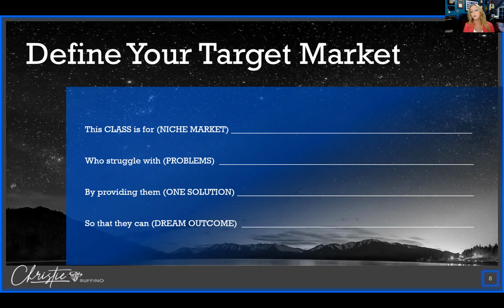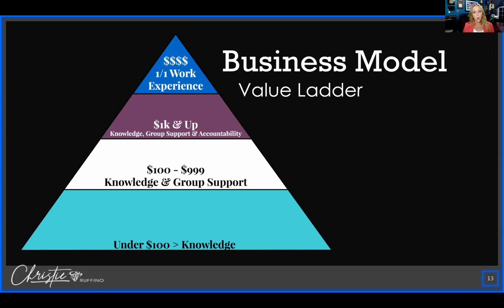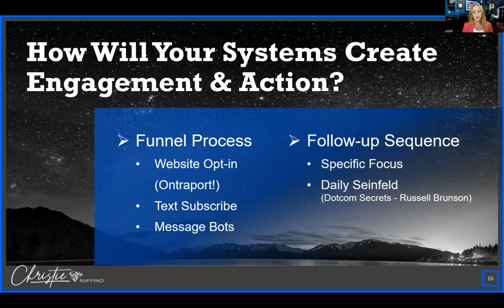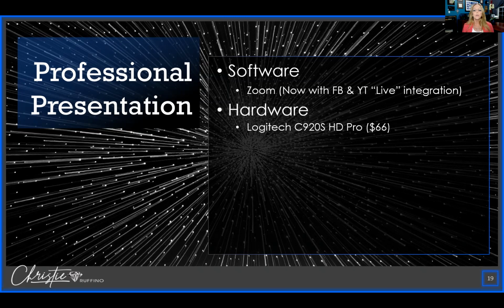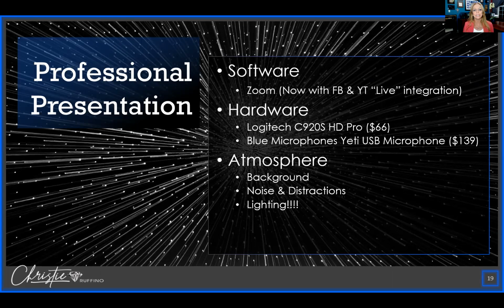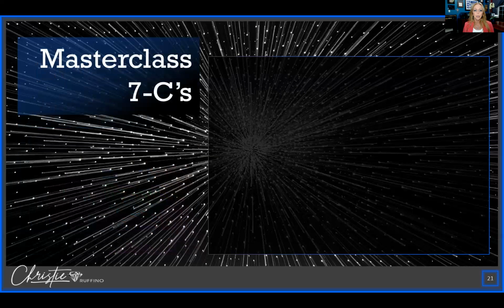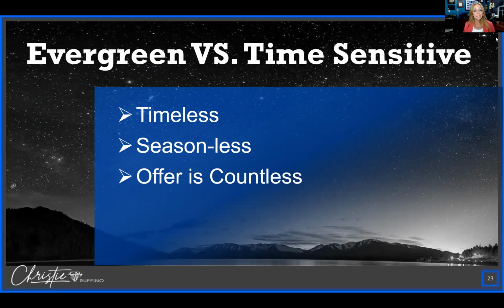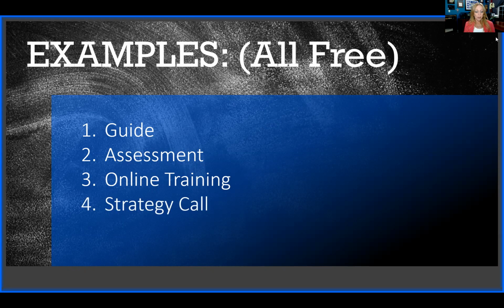7 Steps to Produce High Converting Masterclasses